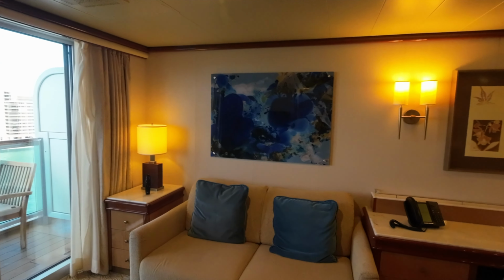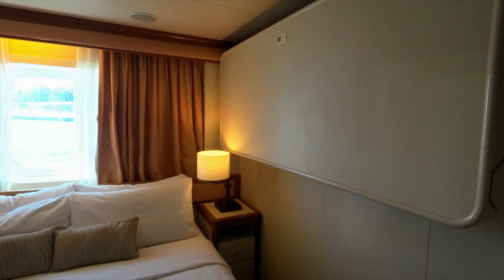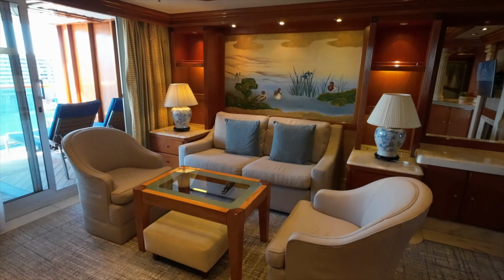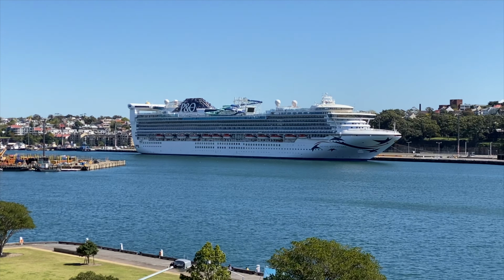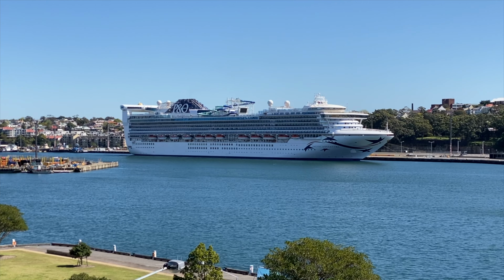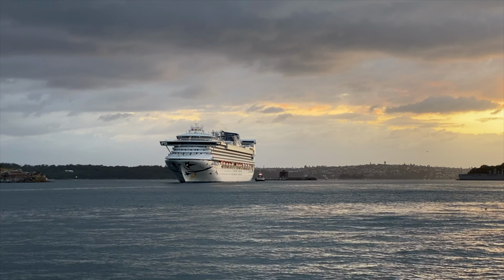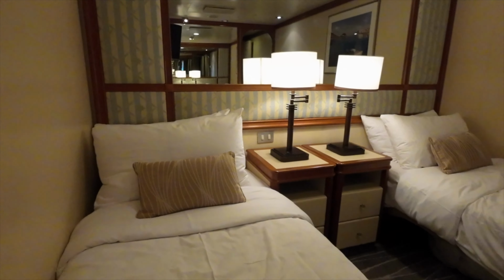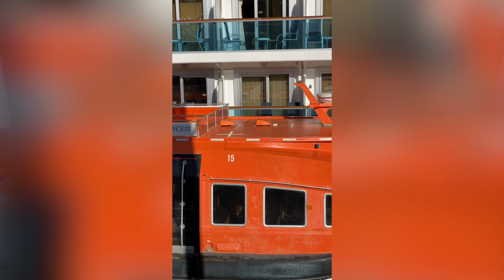When You SHOULDN’T Bid For An Upgrade | Royal Caribbean RoyalUp, P&O Upgrade Me, Princess Upgrade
Royal Caribbean has RoyalUp, P&O Australia has Upgrade Me and Princess has Princess Upgrade - bidding for an upgrade has become part of the fun of booking a cruise and trying your luck at getting a better room type for less money! But, there is a time when you should NOT bid for an upgrade and in this video, I'll tell you what that is and why you shouldn't.

Join my private Facebook group for cruise deals, tips and advice - the more members we have, the better we’ll get!